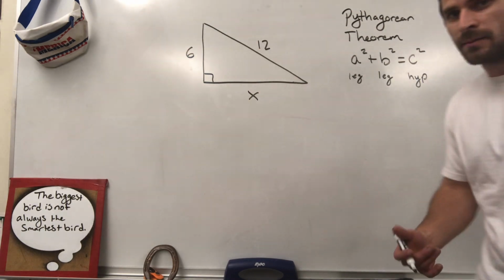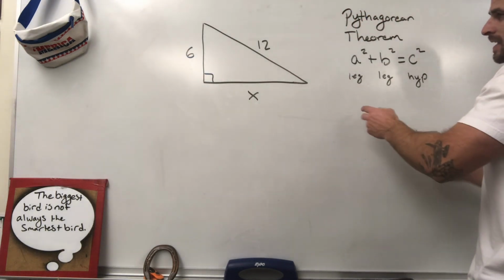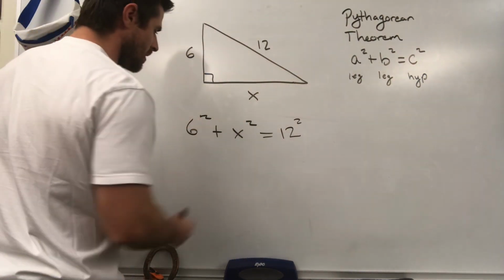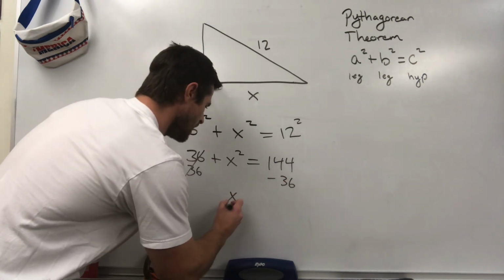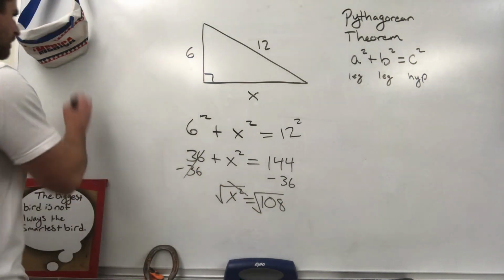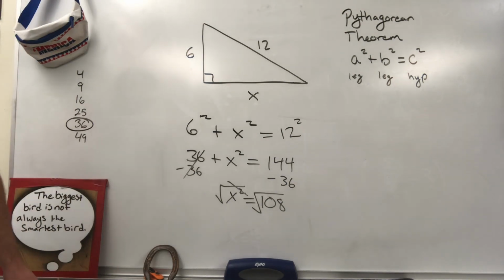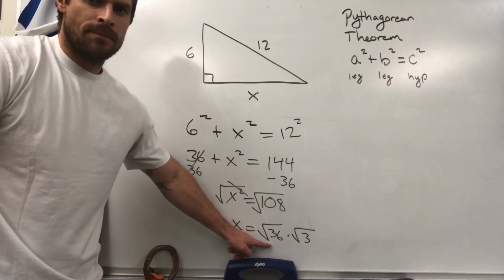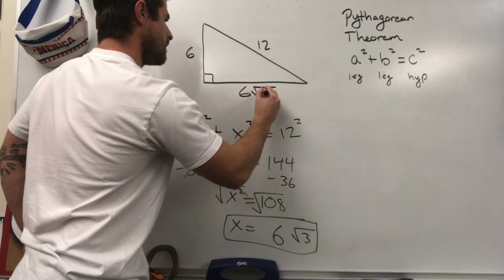Simplifying Radicals in the Pythagorean Theorem (Missing Leg)